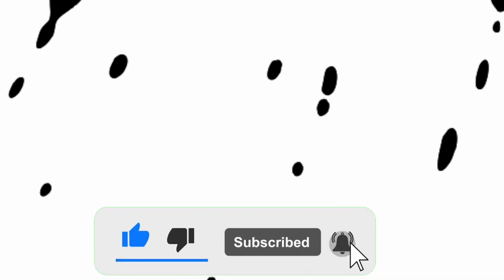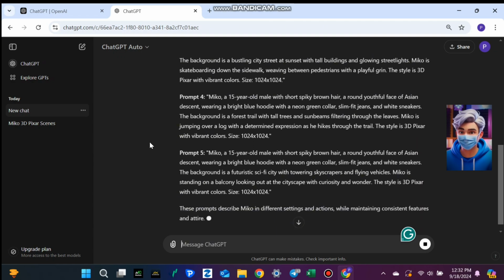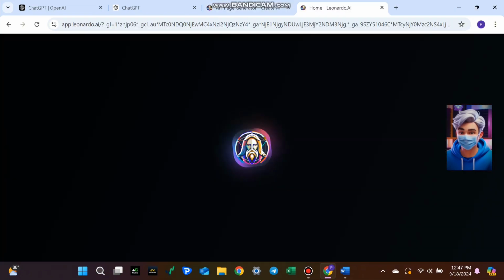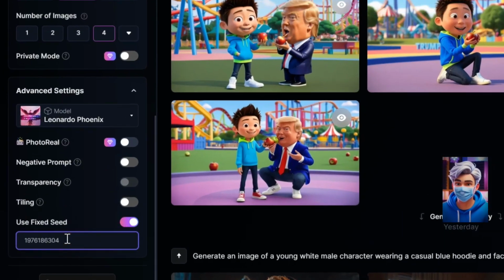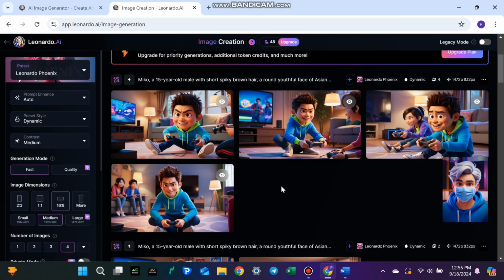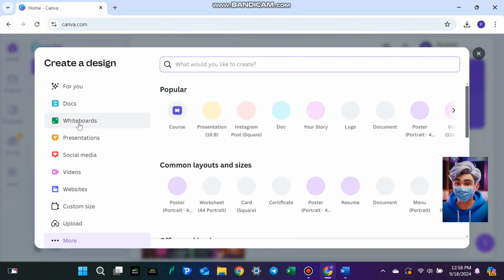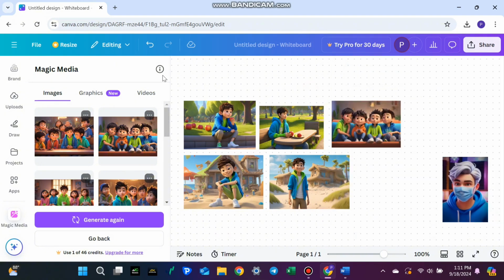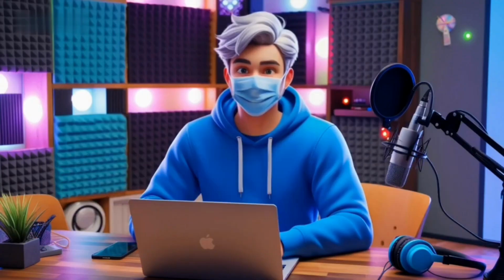How to Create Consistent Characters for FREE Using ChatGPT, Leonardo AI, and Canva Step by Step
Looking to create high-quality, consistent characters without spending a dime? In this video, I’ll show you exactly how to do it using FREE tools like ChatGPT, Leonardo AI, and Canva! Whether you're a content creator, designer, or just someone who loves character creation, these tools will help you bring your ideas to life quickly and affordably.

PROMPT -

Use the structure of the prompt provided below to generate an image of a consistent male animated character, 18 years old, 3d Pixar style, in five different scenes. Here is the structure: “character name (Miko), character age and Gender, the hairstyle, face description or character origin, the top attire, the bottom attire, the footwear, the background description, the action and the style and size of the image.” Everything in the prompt should remain the same except for the character's action and the background. Choose an attractive and vibrant collar for the character's outfit.

🔹 Step-by-Step Process:

Generate Character Prompts with ChatGPT – I’ll guide you through using ChatGPT to create detailed and unique character prompts for FREE.

Create Stunning Images with Leonardo AI – Learn how to take your prompts and generate professional, high-quality images of your characters with Leonardo AI.

Explore Multiple Character Actions – Discover how to bring your characters to life in different scenes and settings using Leonardo AI’s advanced features.

Organize Your Designs in Canva – Use Canva’s Magic Media Tool to compile and edit your characters, keeping them organized and polished.

Download and Save Your Creations – I’ll show you how to easily save and download all your images, ready to use in any project.

🔹 Tools Covered in the Video:

ChatGPT – Generate character ideas and detailed prompts.
Leonardo AI – Create and edit high-quality images of your characters.
Canva – Organize, edit, and save your designs in one place.

📌 Why You Should Watch This Video:

It’s 100% free! I’ll show you how to get started without any upfront costs.
You’ll learn how to create visually stunning and consistent characters step by step.
Save time and money by using AI-powered tools that professionals rely on daily.

If you're serious about leveling up your content game, hit that Subscribe button for more tutorials on how to create, design, and bring your ideas to life using the latest free tools.

I love hearing from you and am always happy to help with any questions or specific requests you might have.